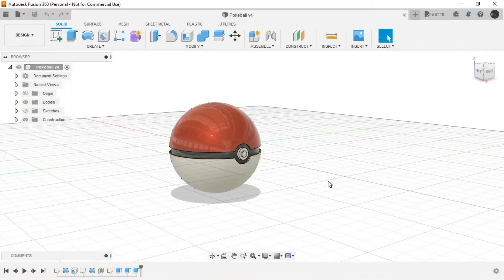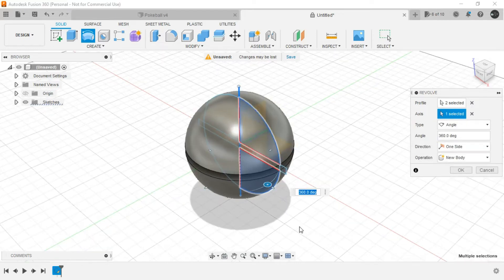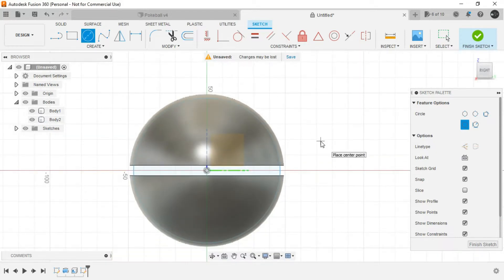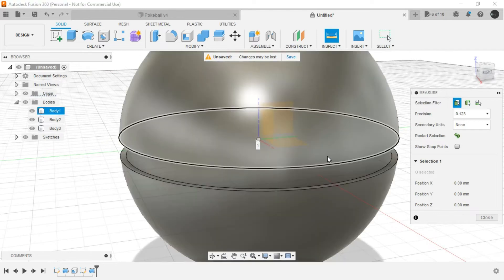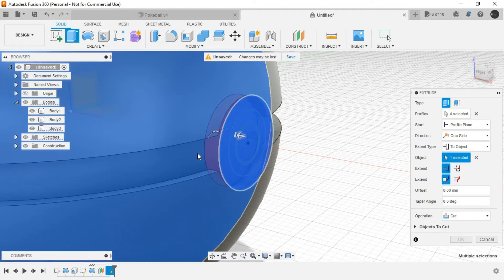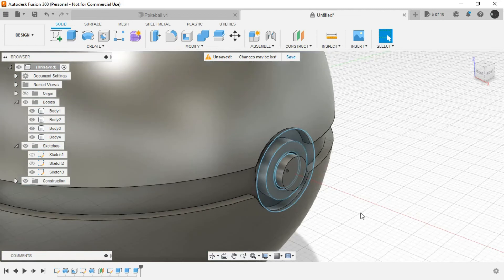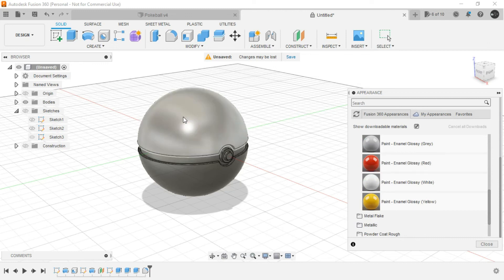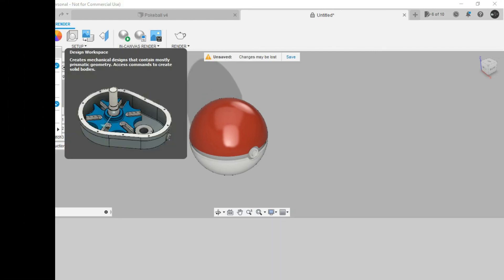How to Design a Pokeball in Fusion 360: Step-by-Step Tutorial for Beginners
Looking to design a pokeball in Fusion 360? Look no further! In this step-by-step tutorial for beginners, you'll learn how to create a 3D model of a Pokeball using Autodesk fusion360 . Follow along as we guide you through the design process, from sketching out the basic shape to adding the finishing touches. Whether you're new to 3D modeling or an experienced cad user, this tutorial has something for everyone. So grab your computer and let's get started!

In this tutorial, you'll learn:

*How to sketch the basic shape of a Pokeball
**How to add color and texture to your design
***Tips for creating a smooth, polished finish
How to prepare your design for 3dprinting

If you're a pokemon fan or simply looking to expand your design skills, this tutorial is a must-watch.

Master 3D modeling in Fusion 360 with our expert-led courses. Gain hands-on experience, get certified, and boost your career!

1. Fusion 360: The Ultimate Beginners Course

2. Fusion 360 Component Assembly